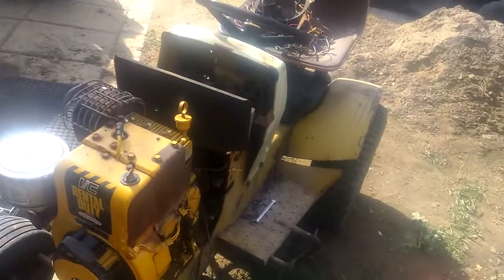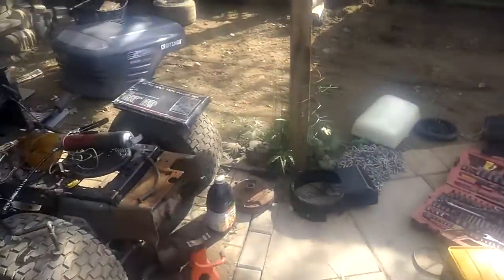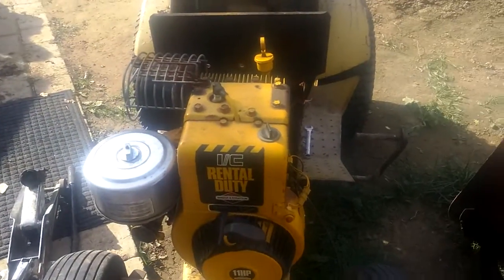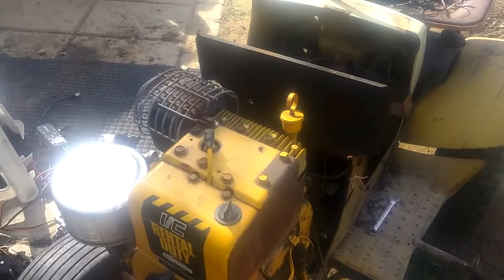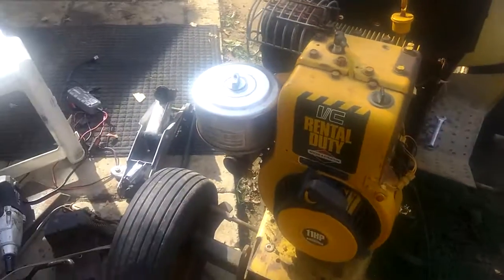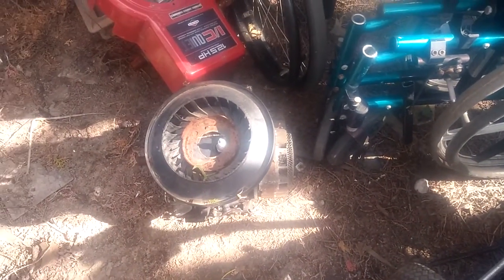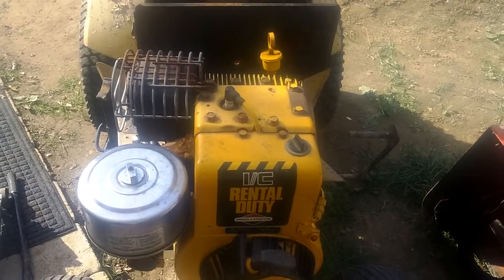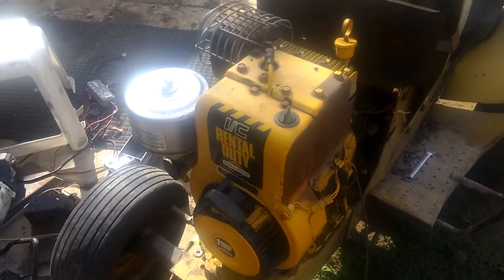Saturday Update ST16 Engine Upgrages